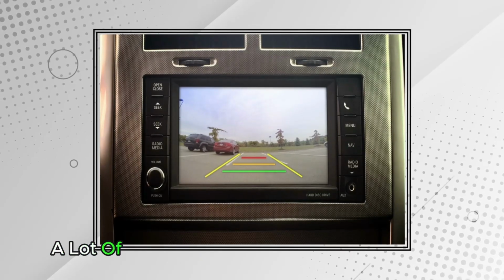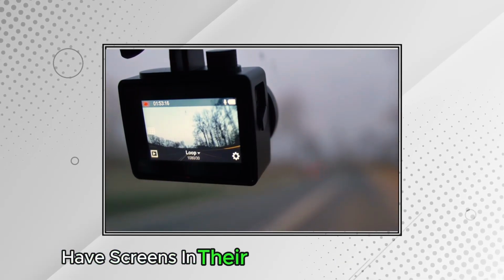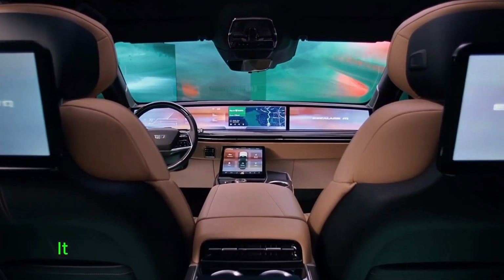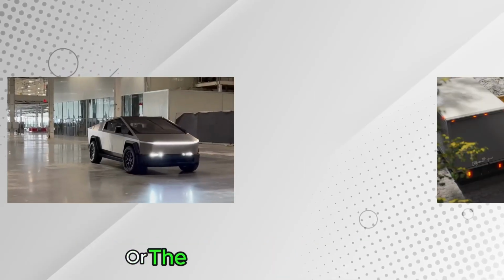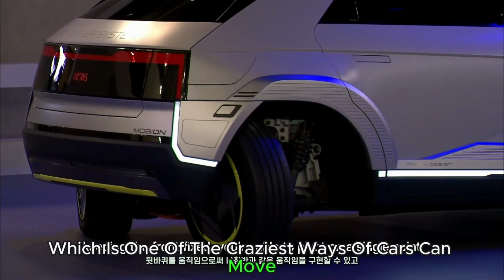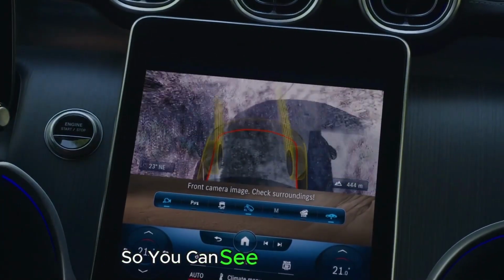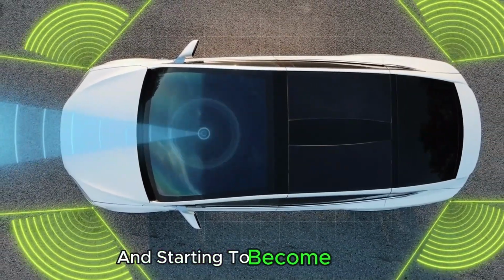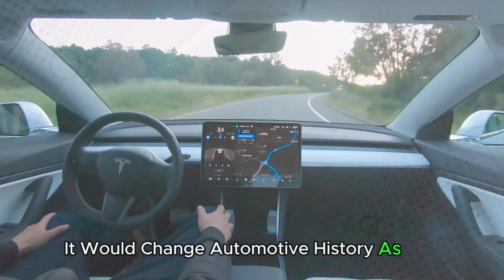5 Features All Cars Will Have In 10 Years (Goodbye Steering Wheels)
five car features all cars should or maybe will have by the next 10 years. alot of features is something we NEED in cars for there improvement.   but automotive history would be changed  in a better way if all cars had some of these features.

 The Blue Auto review